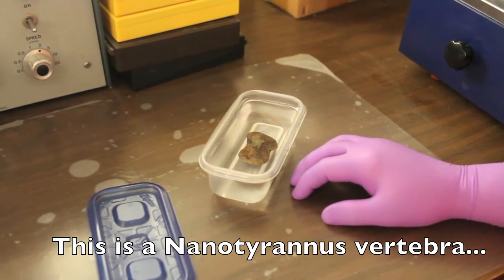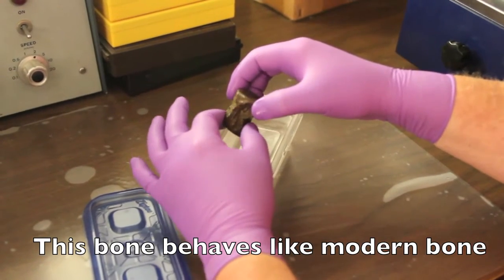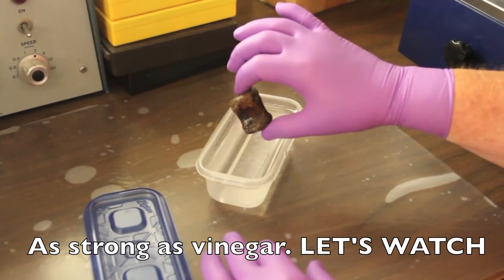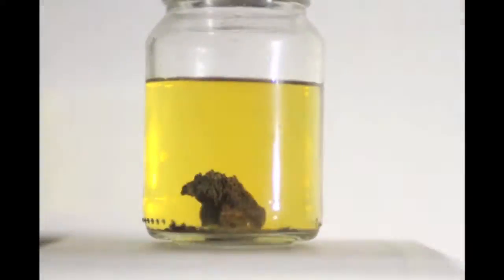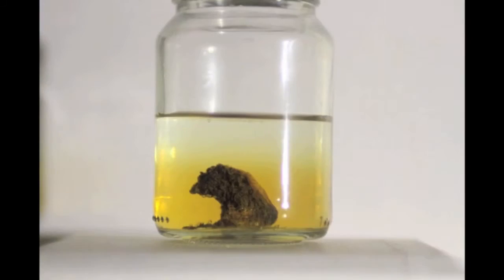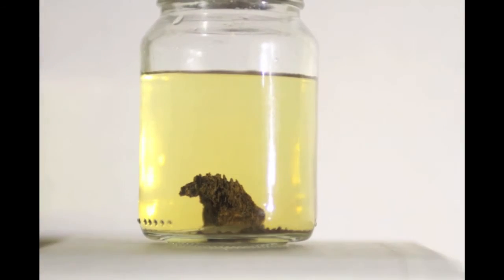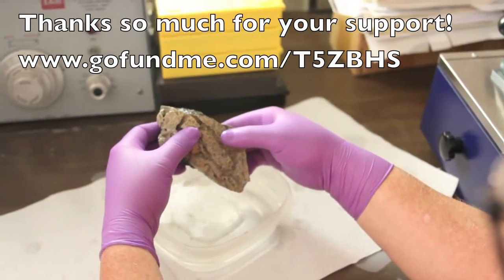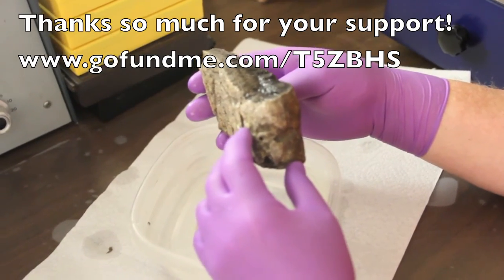Dinosaur bone IS NOT ROCK, here is Nanotyrannus, dissolving in EDTA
Armitage displays compelling video of a Nanotyrannus vertebra shard dissolving in vinegar-like EDTA proving BEYOND DOUBT that these are non-permineralized BONES and not rock. The only explanation is that these bones are YOUNG. If they had been in the ground for 68MY they would not behave like this.